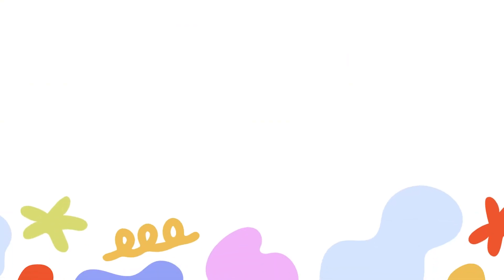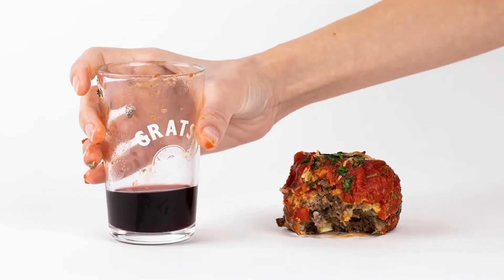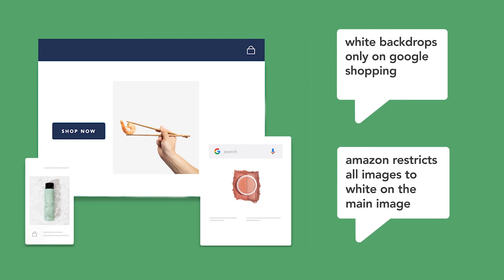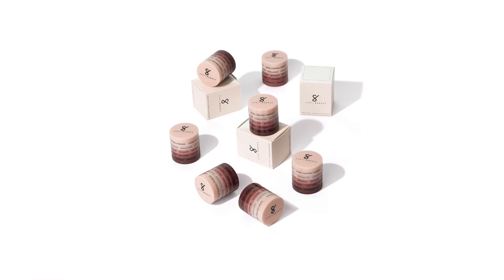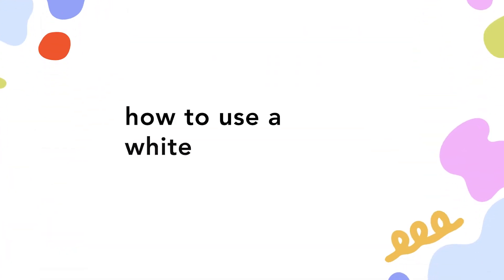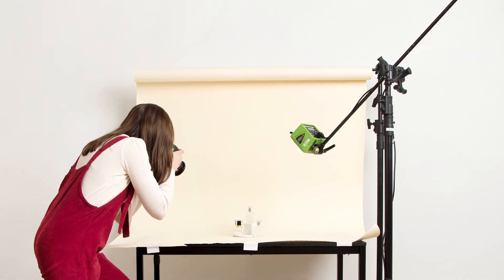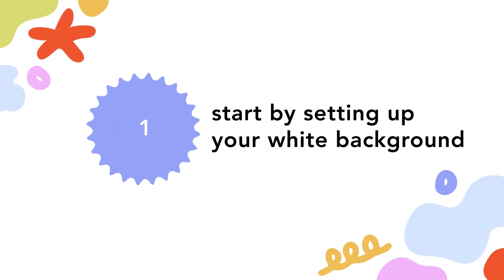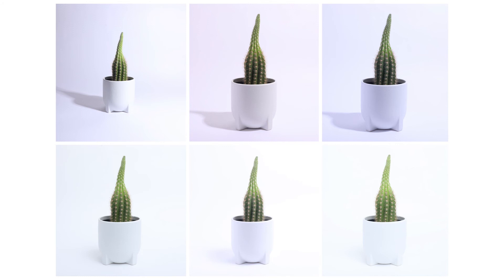White Background Photography: What To Know & Avoid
white background photography: fairly easy to master. but don’t let its simplicity fool you.
there are a few things you should know before you get started. including what to generally avoid to get the best product shots possible.

here’s what you need to know – and what you should avoid – when using a white background for your ecommerce product photography.